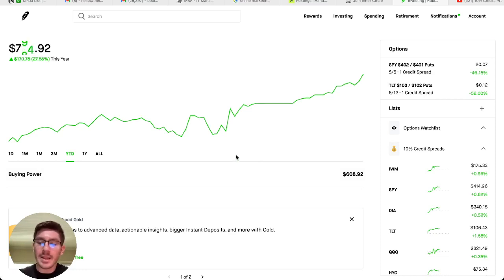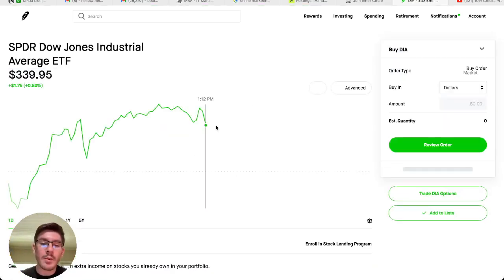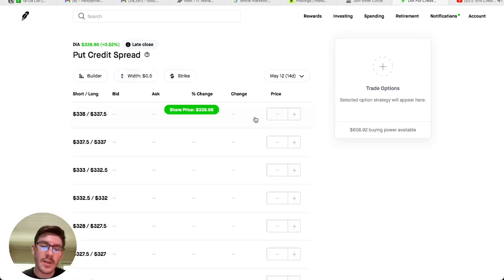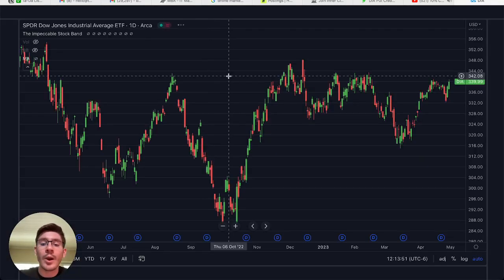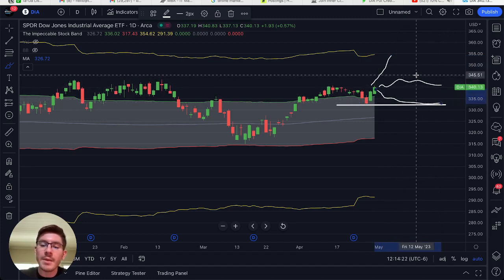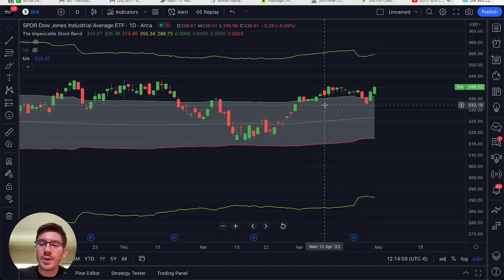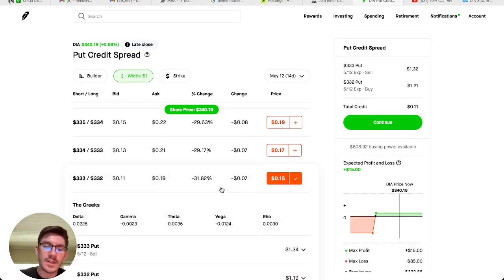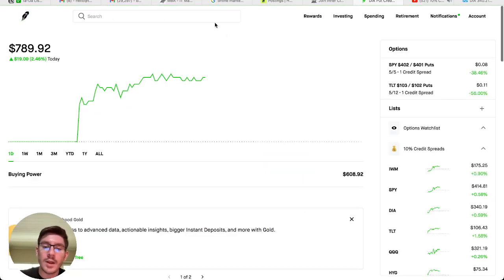How I Made 10% In A Month Trading $SPY Credit Spreads | Small Account